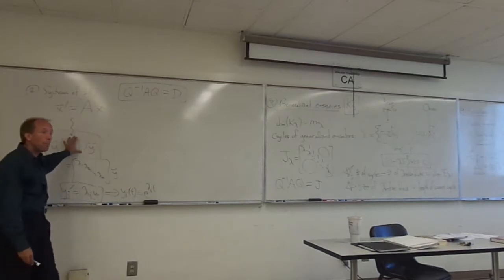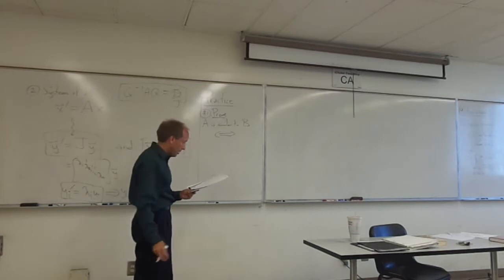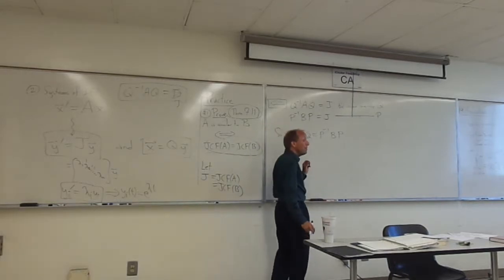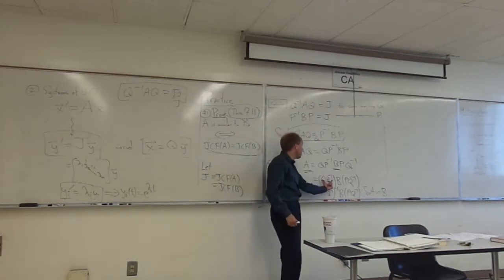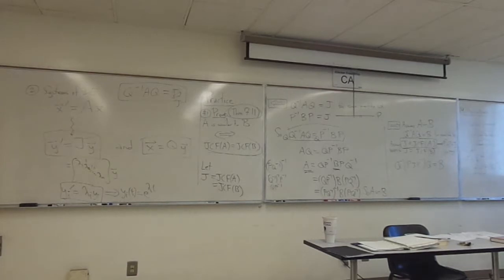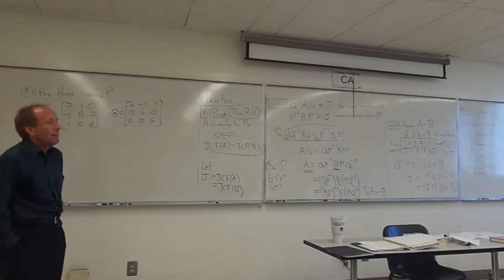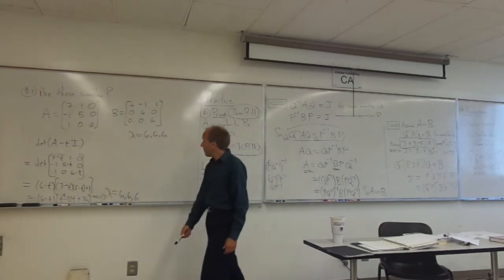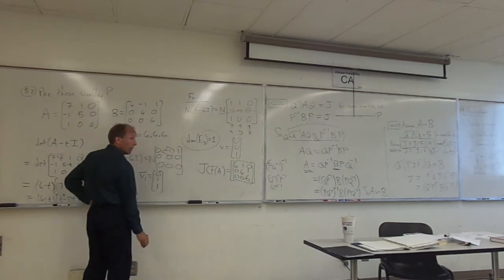Math 307 Midterm 2 Review Segment #3